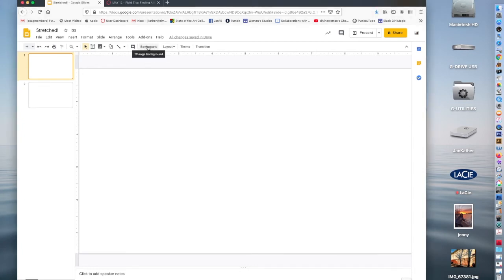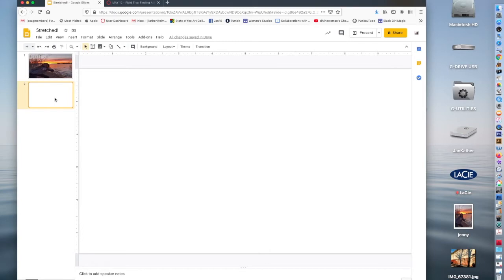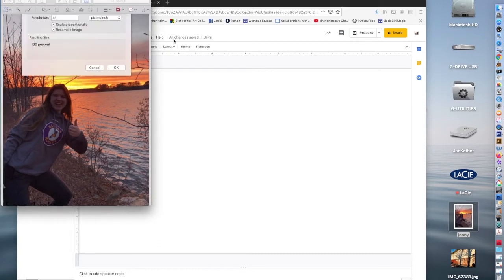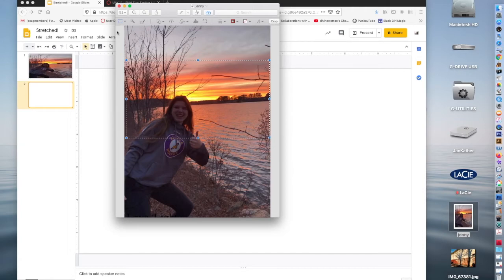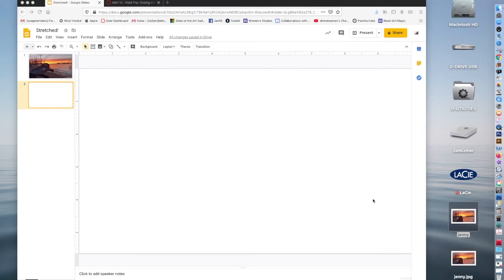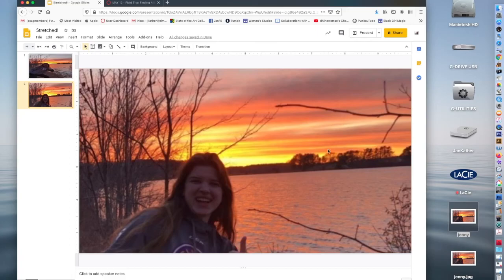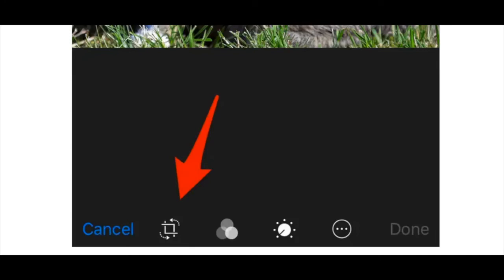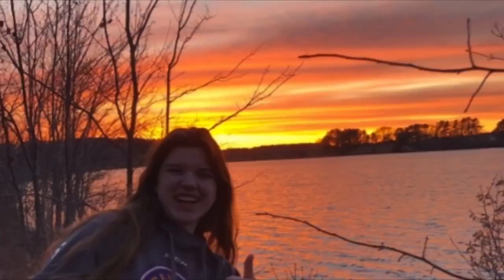Distorted Background Image with Google Slides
Google Chrome works well if the image used for the background is an aspect ratio of 16:9. Using a vertical (portrait) orientation instead of the horizontal (landscape) causes distortion. We can work around this with image editing programs like Preview or other free online software.